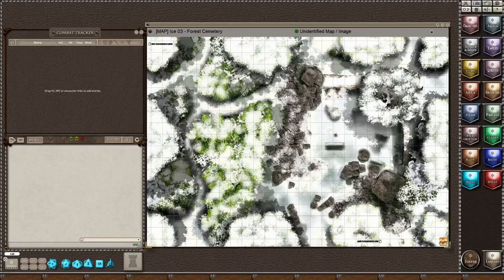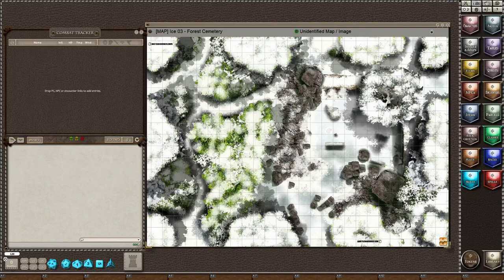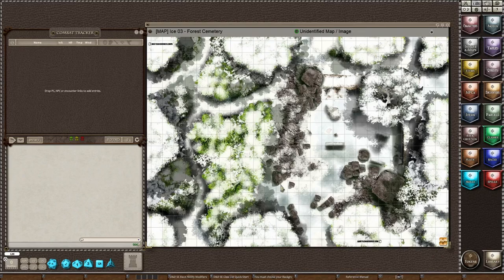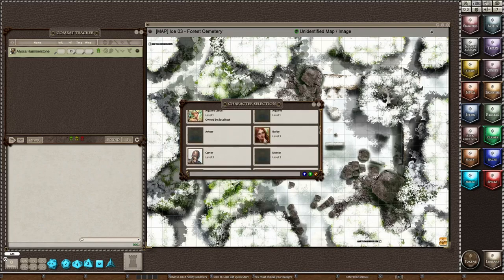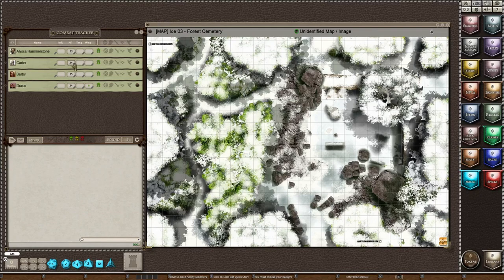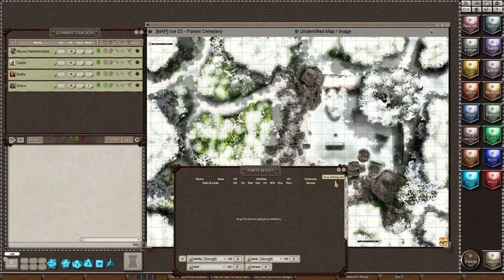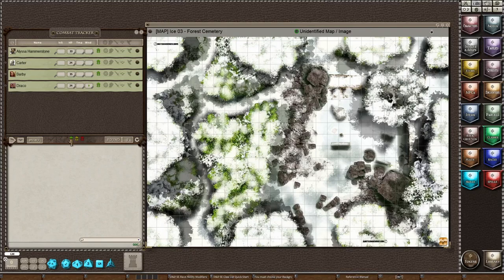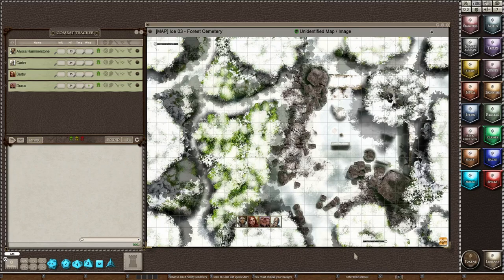FGC Presents: Fantasy Grounds Tips for Beginners - Adding Players in your Game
Tip 20 – Adding your players to the Combat Tracker, Party Sheet and a Map.

Here we will discuss the order to add your players to the Combat Tracker, Party Sheet, and your Maps in Fantasy Grounds. This is done using the DnD5e ruleset.